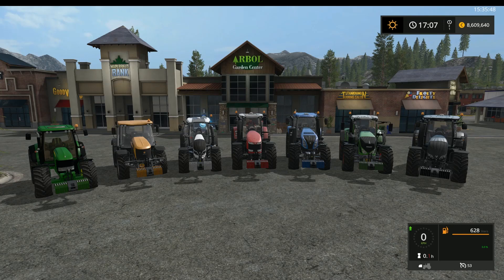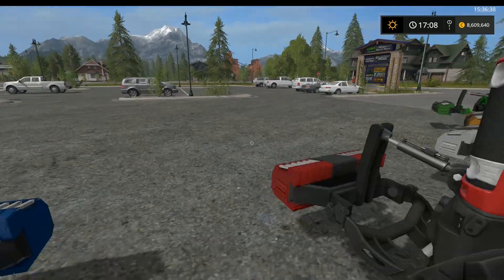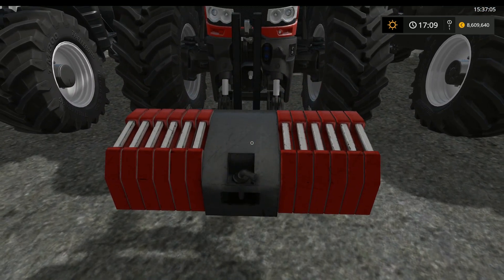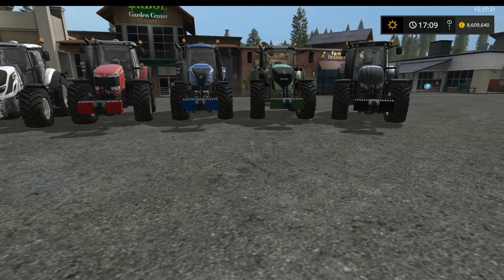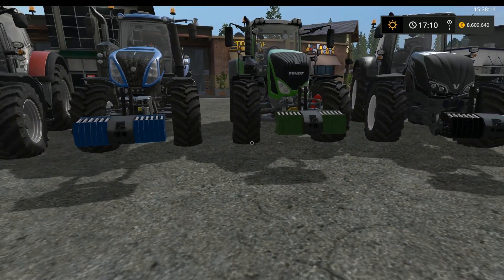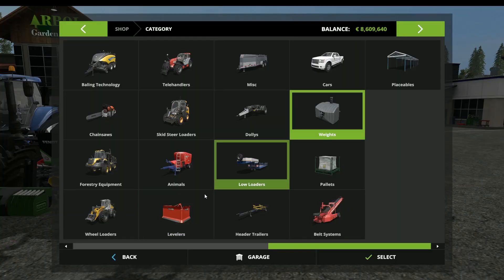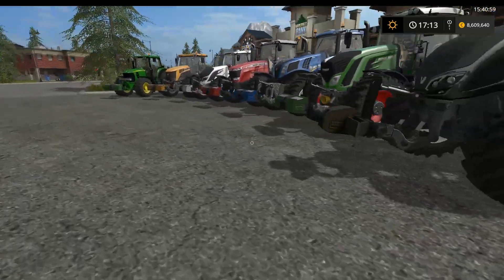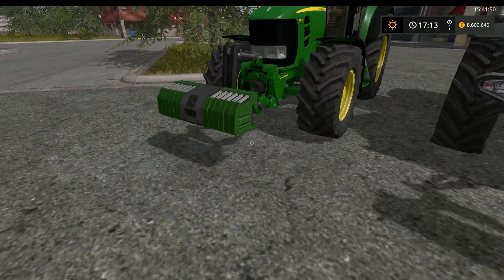Farming Simulator 17 Mod Showcase | SOB Adjustable Weight v 1.0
Today we take a look at the new Adjustable Weight from S.O.B. Modding for Farming Simulator 2017.

*** Music ***
Unless otherwise stated, all music is from: